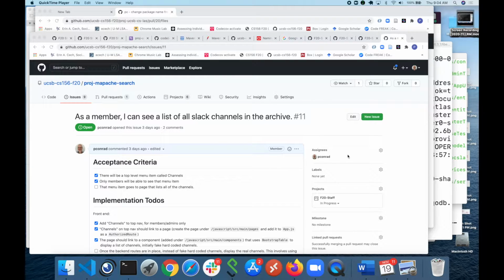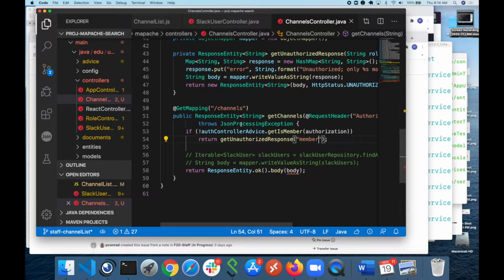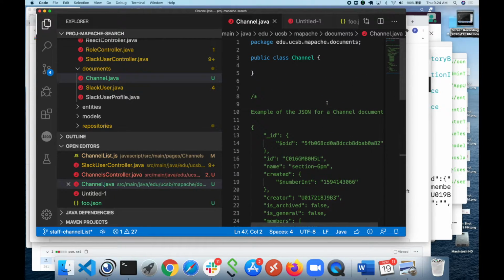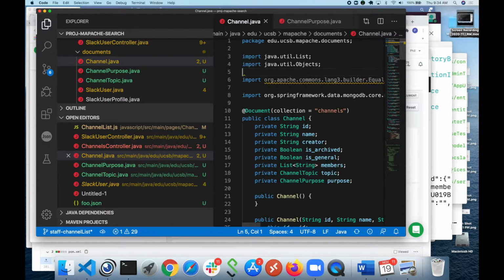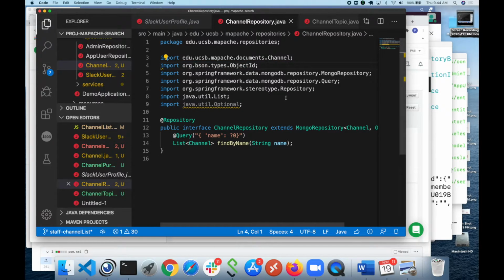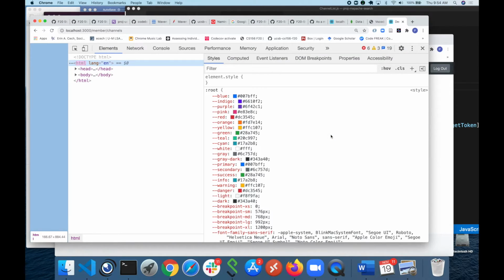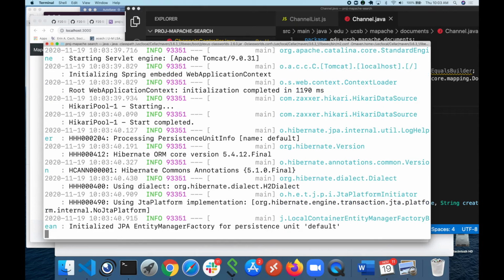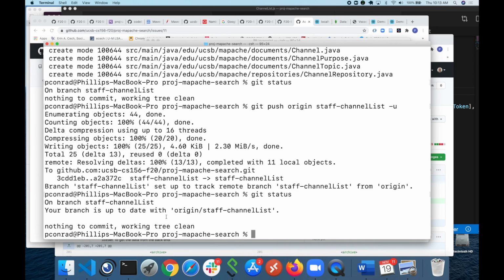Mapache-Search-Channel-List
This video is about Mapache-Search-Channel-List